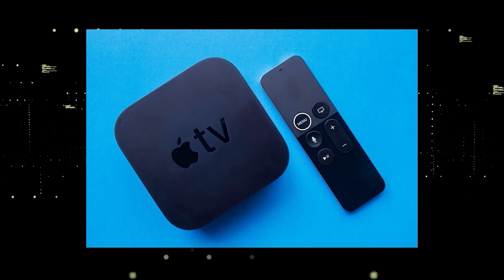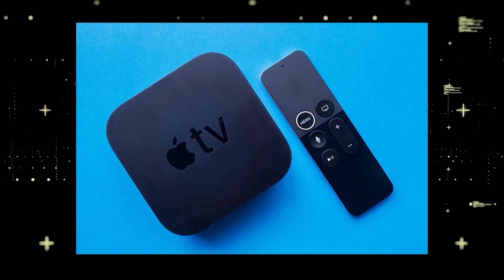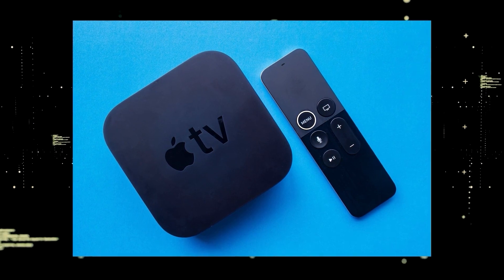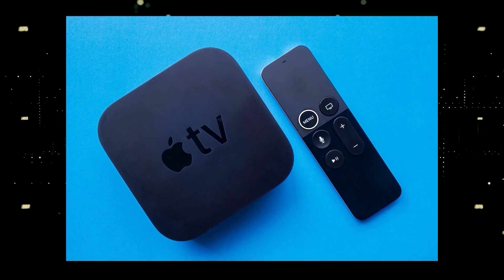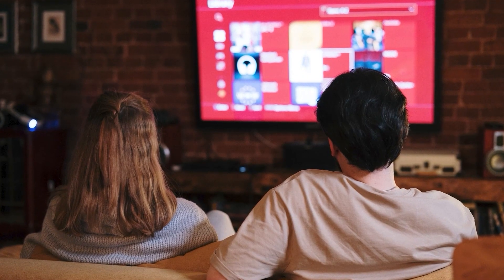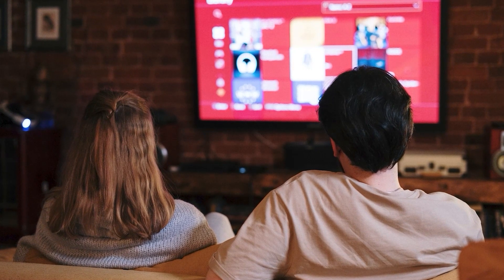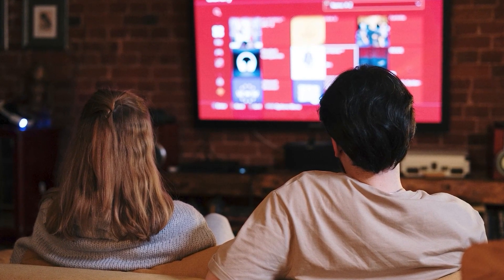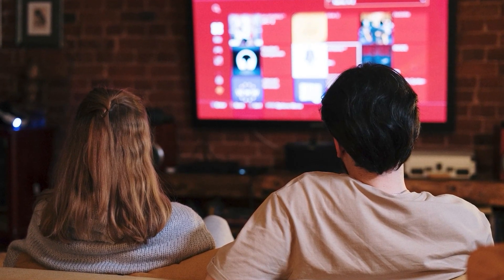How to Install Xfinity on ANY Toshiba TV (3 Different Ways)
Here are three ways you can install or get the Xfinity Stream App on any Toshiba TV.